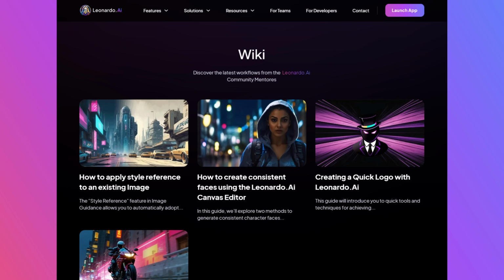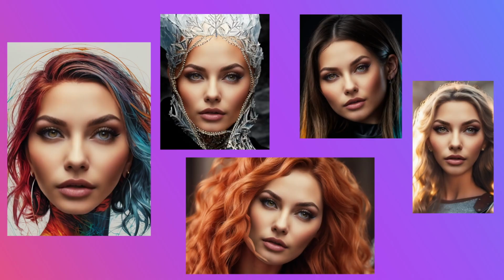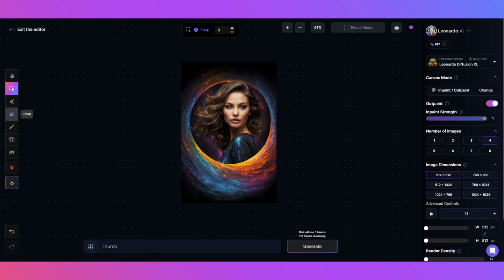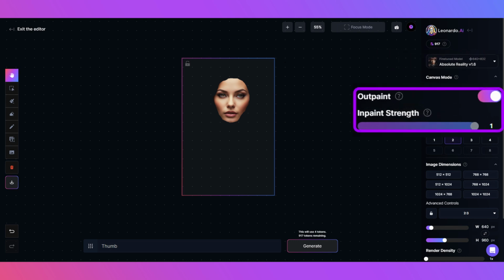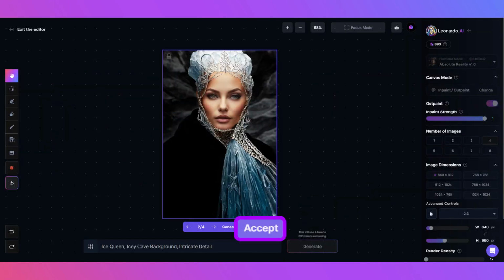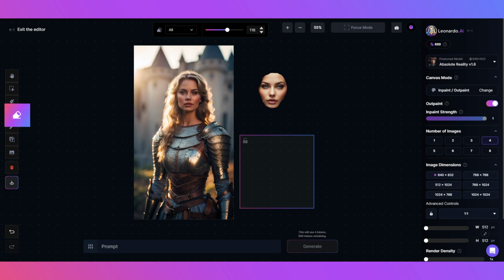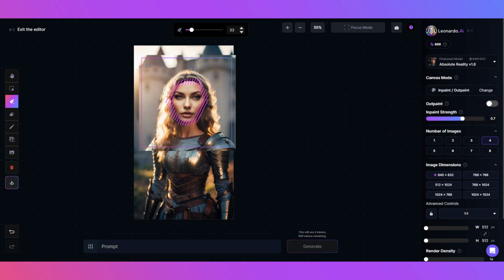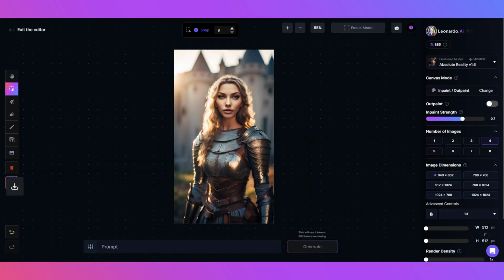How to Create Video in Leonardo AI | Amazing AI Tools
In this video, I’ll guide you through using Leonardo AI from start to finish. You'll discover how to create images using prompts, transform photos, and edit images with this powerful AI tool. Get ready to master every feature of Leonardo AI and elevate your creative projects effortlessly!

how to create video in leonardo ai
leonardo ai image guidance
leonardo ai image to image
creative ai tools
content ai tools
amazing ai tools
ai tools for youtube videos
ai tools for graphic design
best ai tools for youtube creators